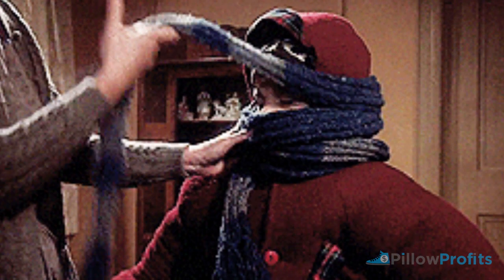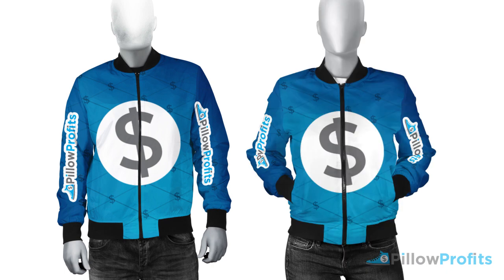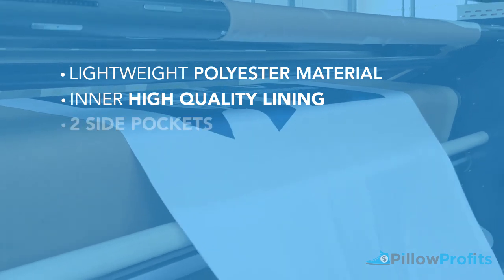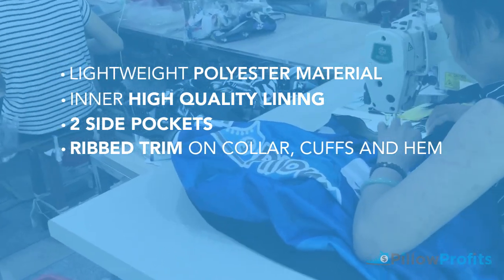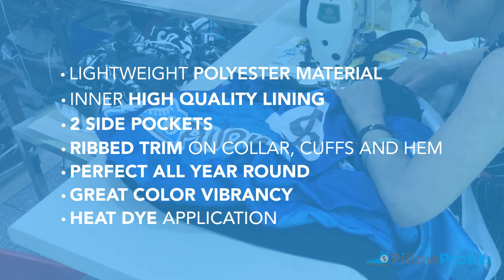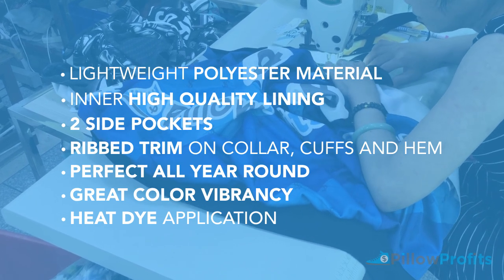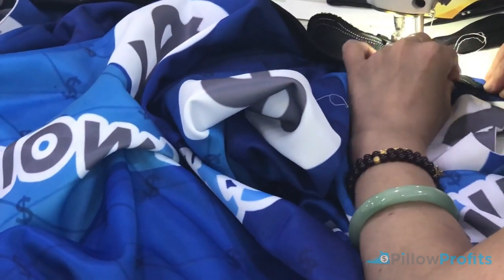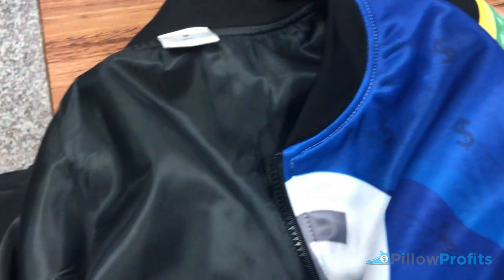Another Great POD Product For Shopify!